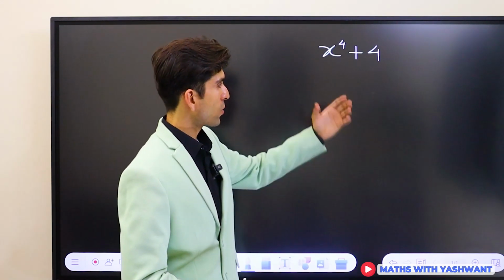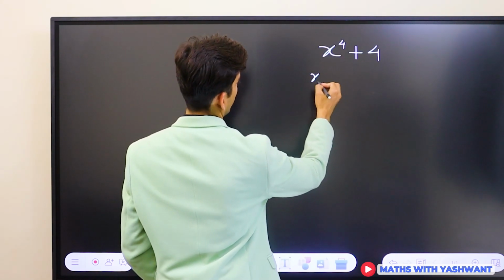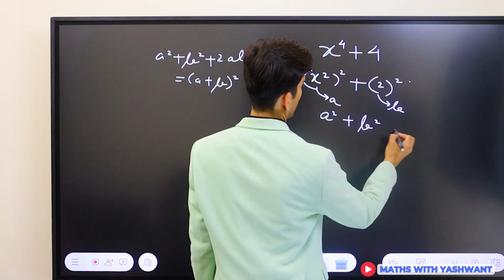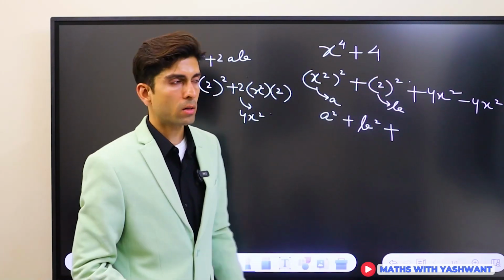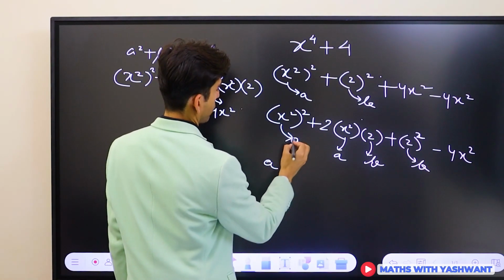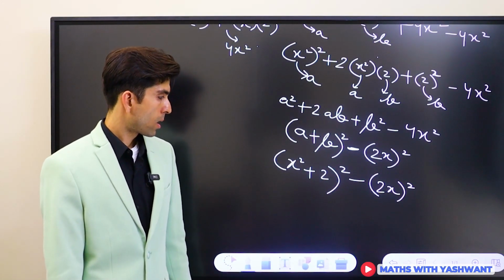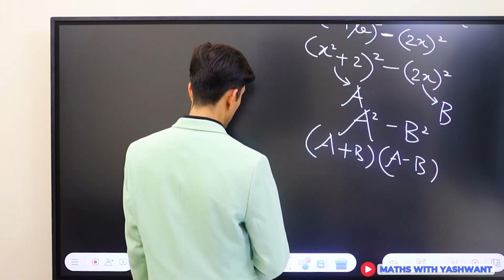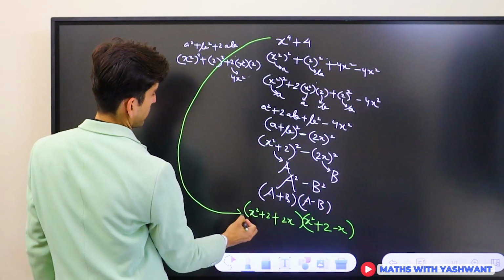Factorization for grade- 8,9,10